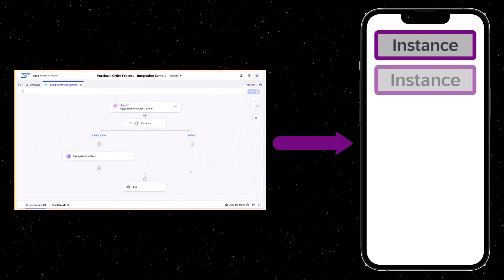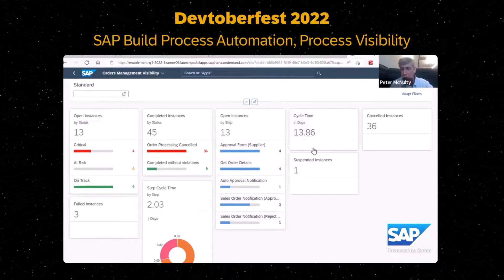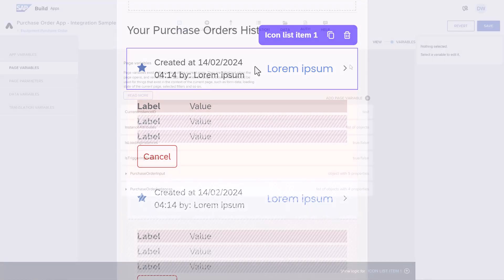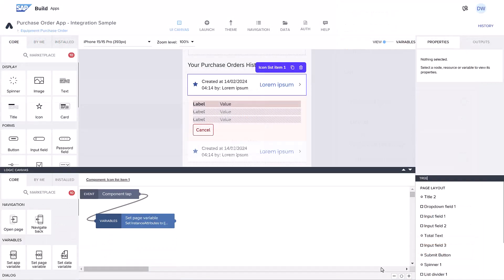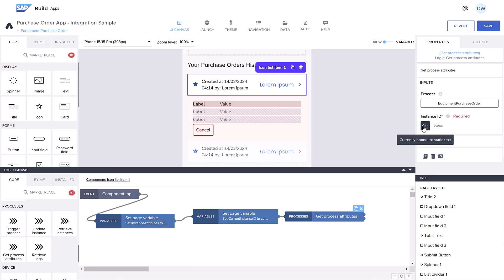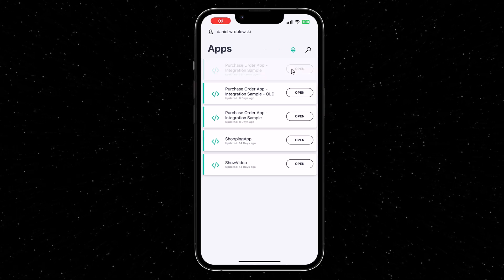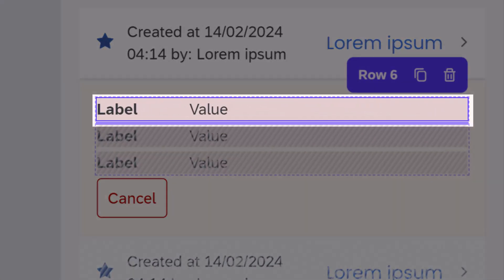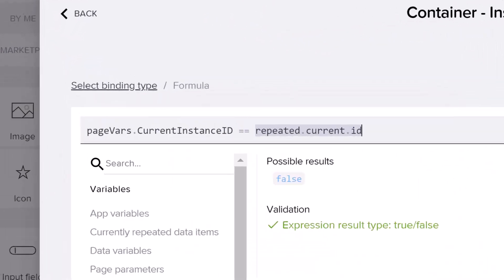Trigger Process from SAP Build Apps #3 - Retrieve Process Attributes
From inside SAP Build Apps, you can now retrieve all the attributes from a specific process instance, defined in your process in SAP Build Process Automation.

See all the SAP Build Apps and SAP Build Process Automation integration videos in this series: